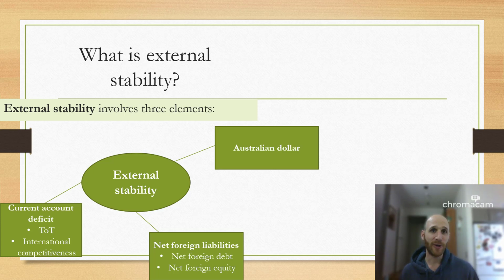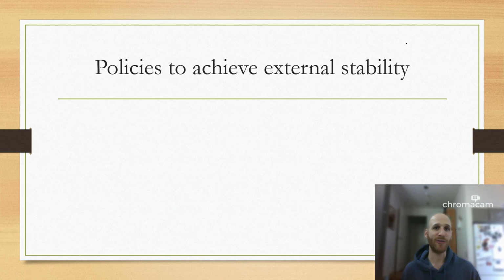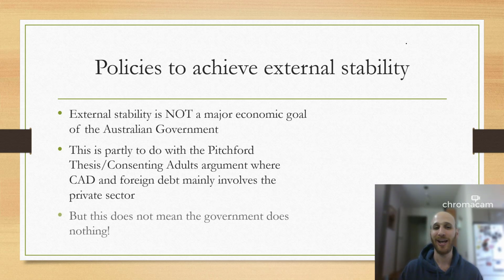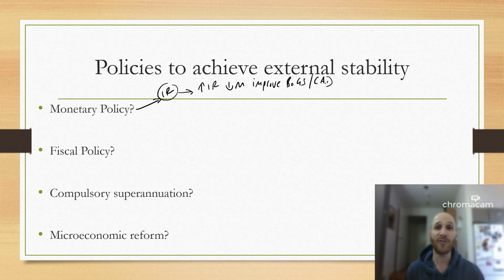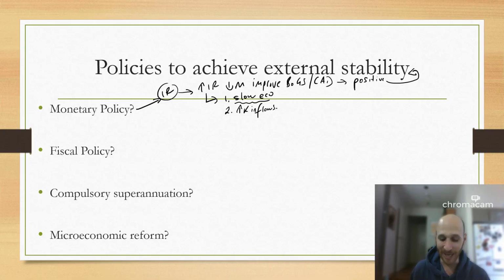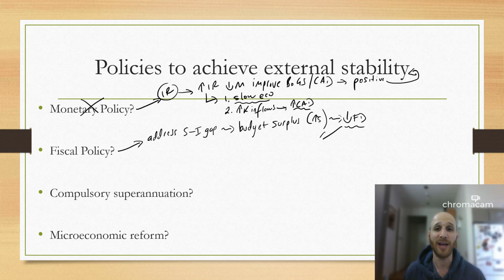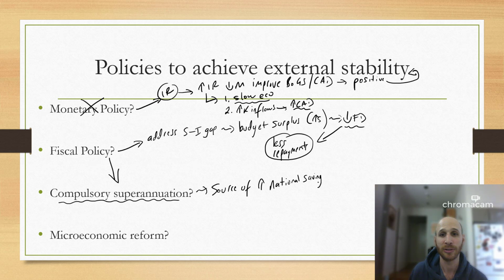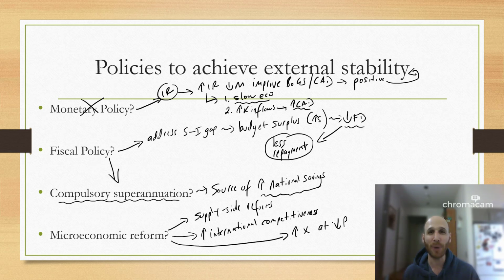If external stability is a problem...which policies can help?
Help! External stability is a problem...how do governments solve it? This relates to HSC Economics Topic Three -- the economic issue of external stability.